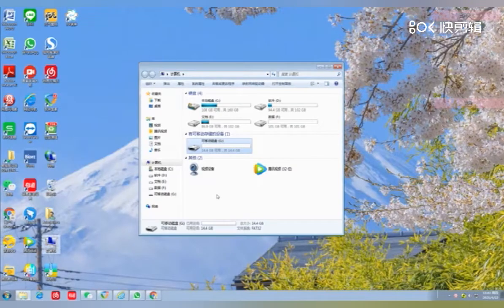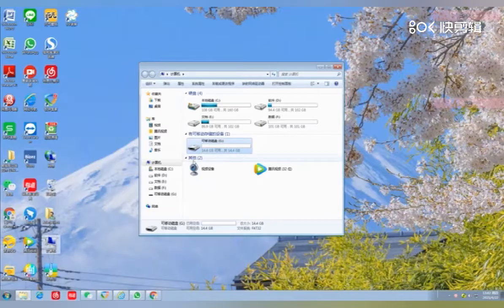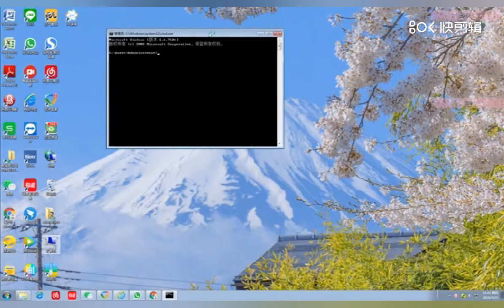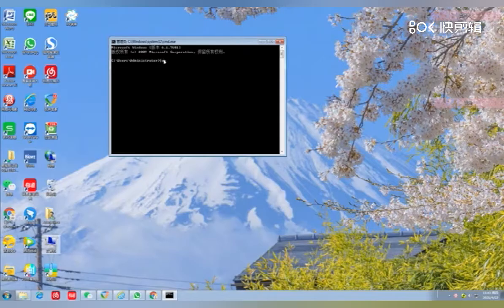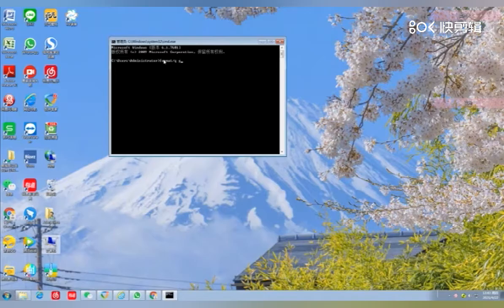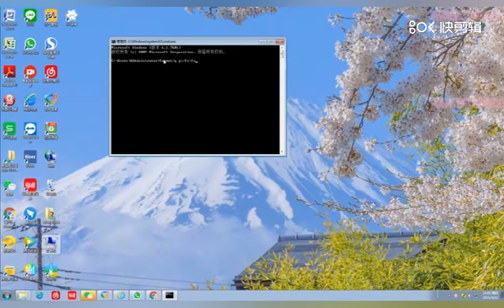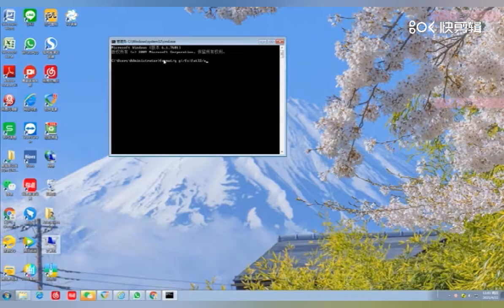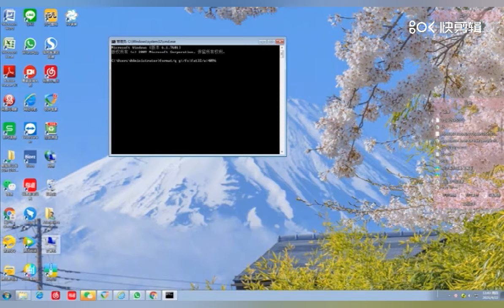Format the SD card